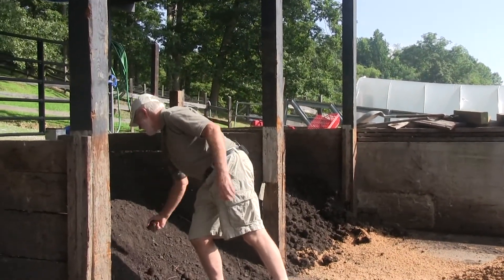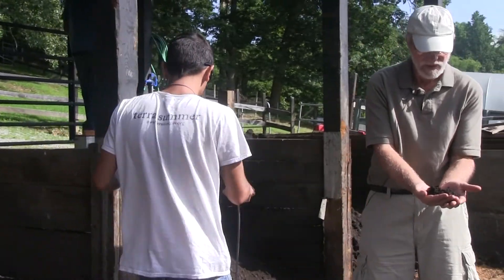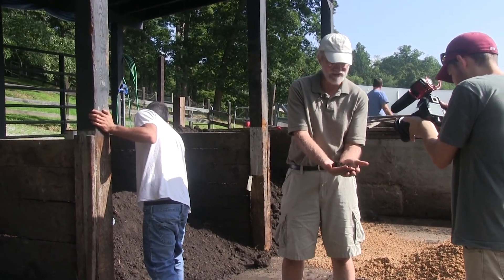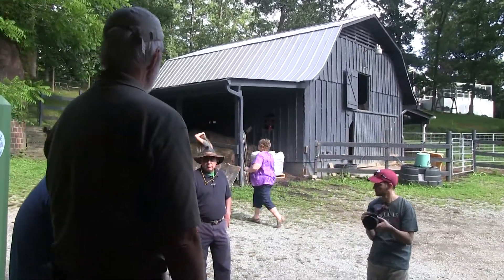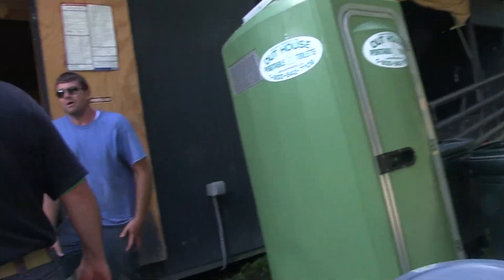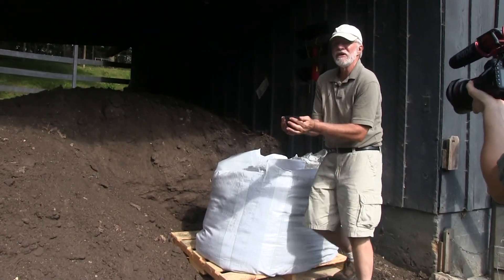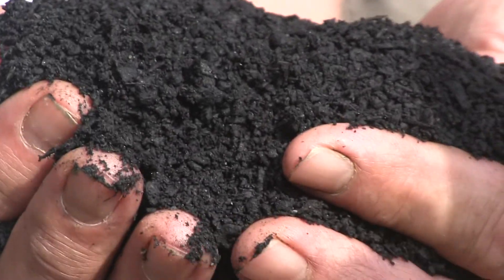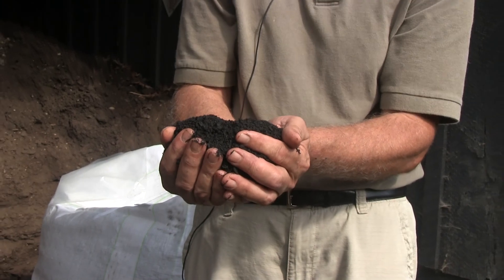Rodale Inst. & Demeter Assoc. Visit Living Web Farms, Part 2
On August 1, 2013, Living Web Farms was honored to host a visit from leaders of the Rodale Institute and Demeter Association facilitated by Dr. Jeanine Davis, Assoc. Prof. and Extension Specialist with the Dept. of Horticultural Science, NC State University . They were visiting as part of an event on biodynamic farming opportunities in Western NC. Patryk Battle, Marshall Hagan, Rocco Sinicrope and members of the Living Web Farms team share organic and sustainable methods in use at the farms, compost management and the building of rich topsoil from deep subsoil to achieve soaring rates of fertility.